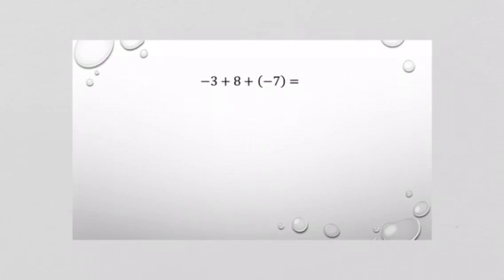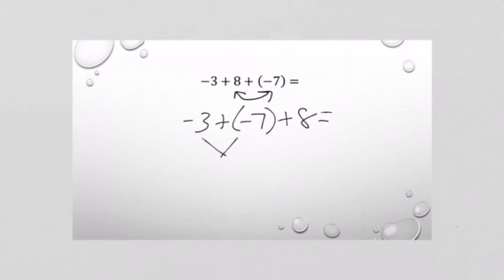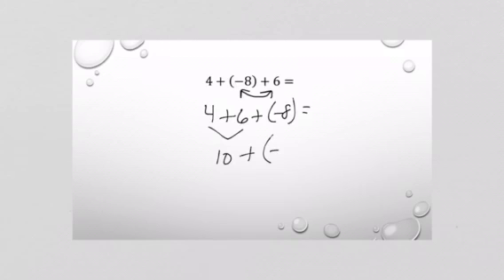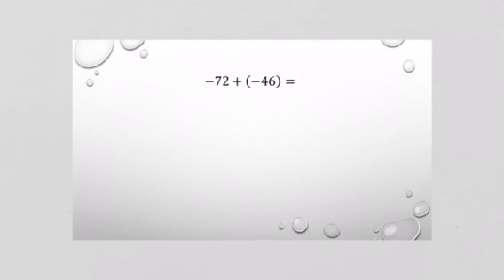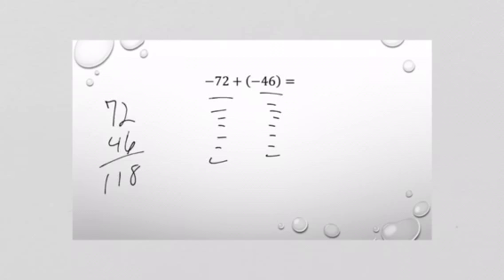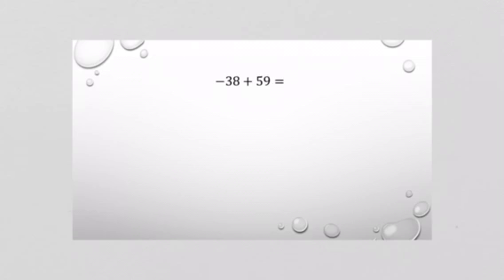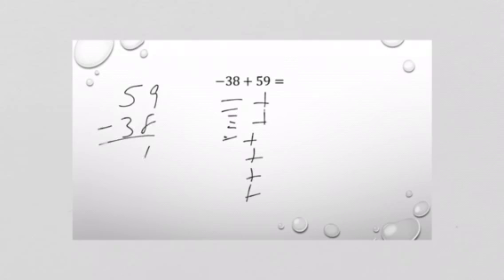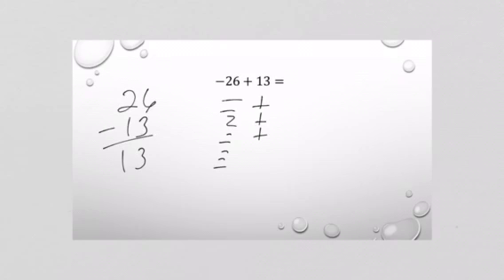Adding Integers: The Advanced Version